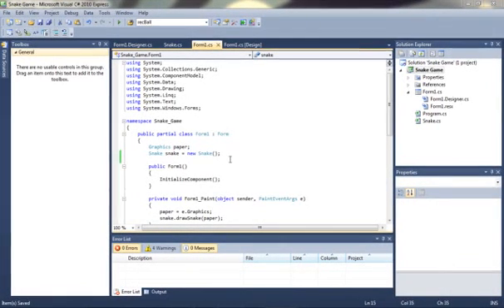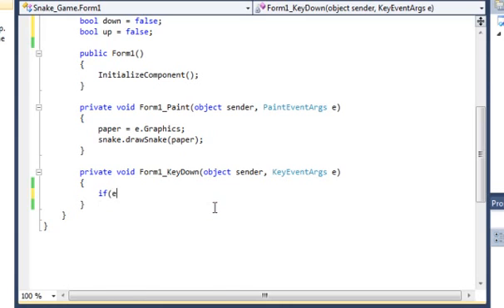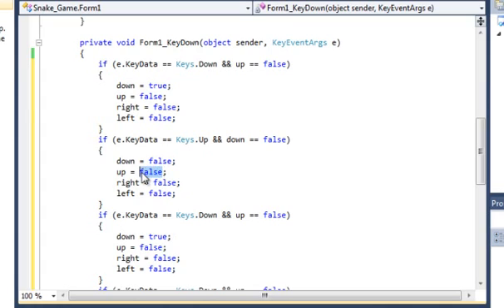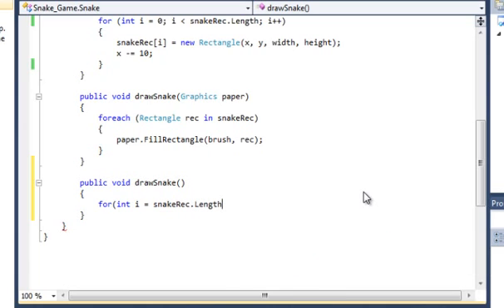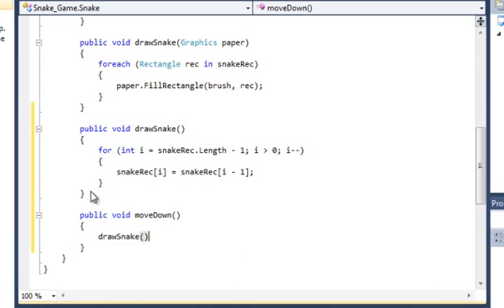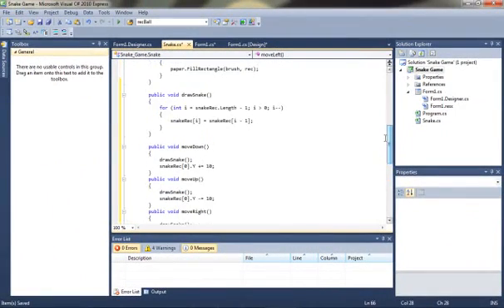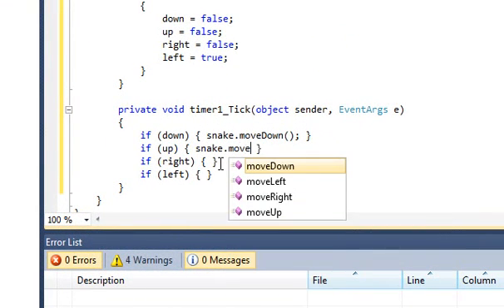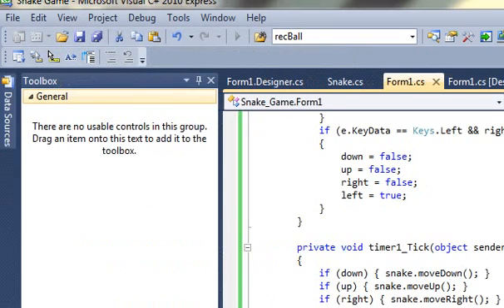C Sharp Tutorial Snake Game - Part Two Controlling the Snake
Part Two of how to create the classic game snake in C# and Microsoft Visual Studio. In this tutorial i go through code to program the snake to follow the moves of the user so that the snake can move around the form.